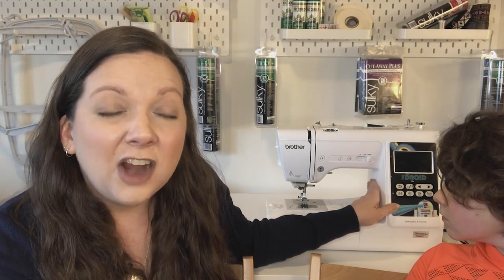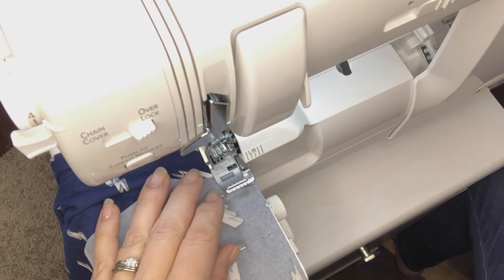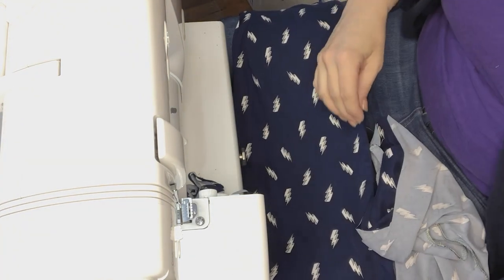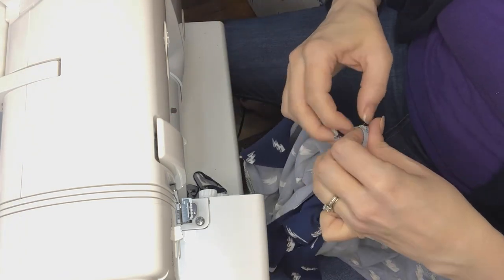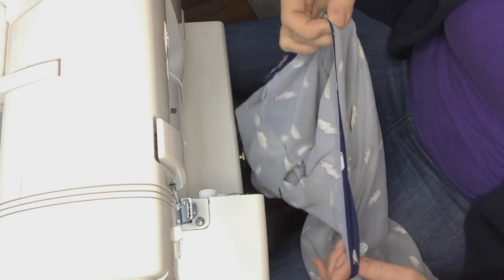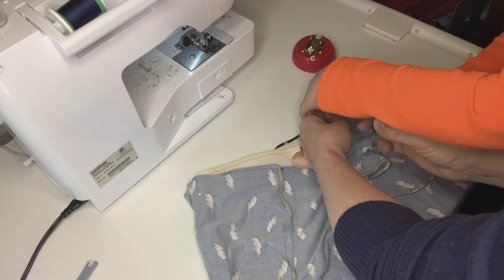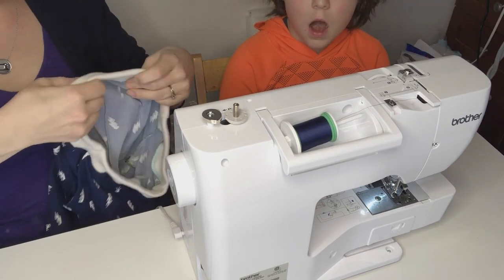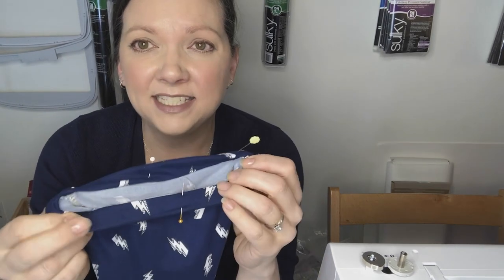Kid Pajama Pant Sew Along with Sulky & So Sew English, Part 2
Join Sulky Director of Content, Ellen March, and her son Dillon as they work through the 11th Hour Gear Pajama pattern by New Horizons Designs. In this second video, we learn how to set up the sewing machine and serger for sewing the pajama pants. We'll also go over thread choices and stabilizer options for help with sewing knit fabric. Then we'll see the finished pants!